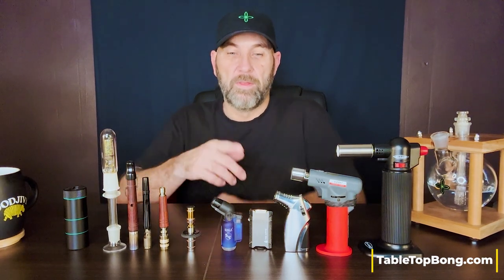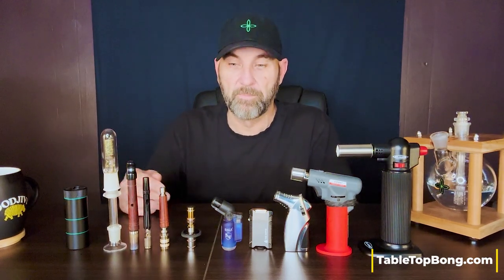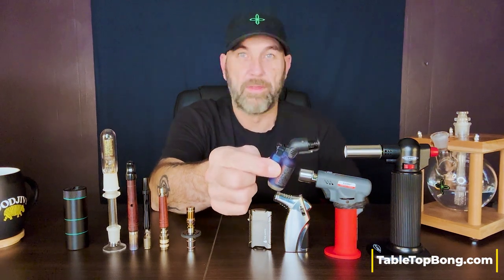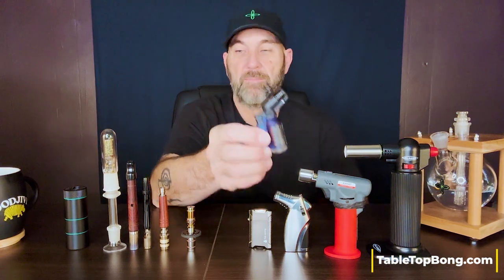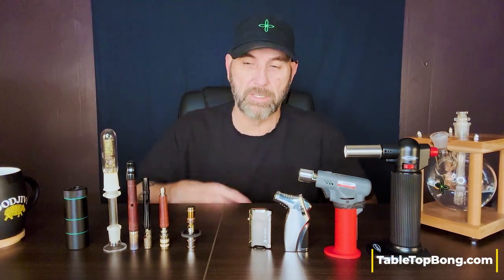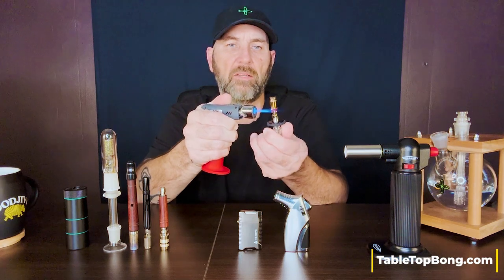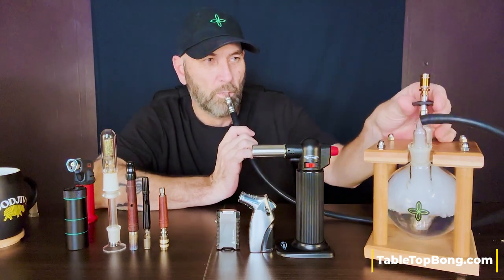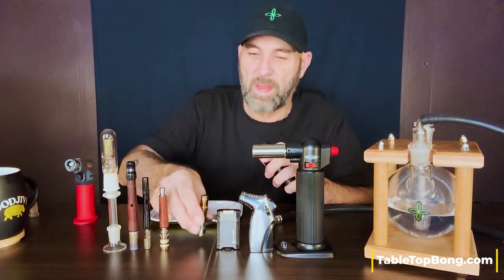Single heat extraction with analog vapes - Tutorial / Helpful Tips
In this video i demonstrate how to get really consistent results with single heat vape cycles. Analog vaporizers offer a lot of flexibility in terms of usage, this is one efficient method of using them.
Choosing the right torch for the job is essential, i will help you understand what to get. I will also walk you through exactly where to apply heat, and for how long to get the best results.

Get your new bong here:
TableTopBong.com